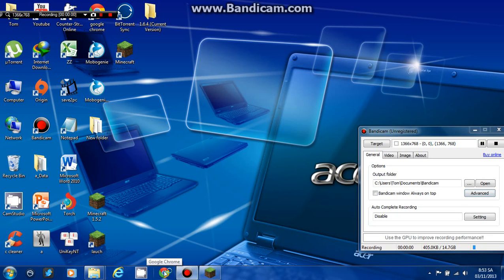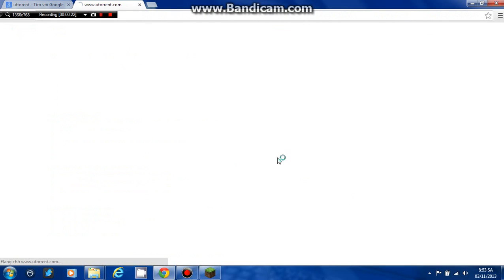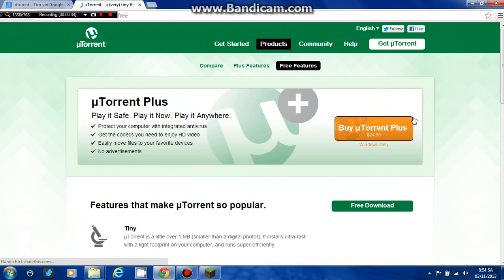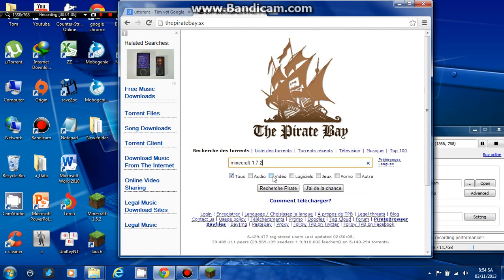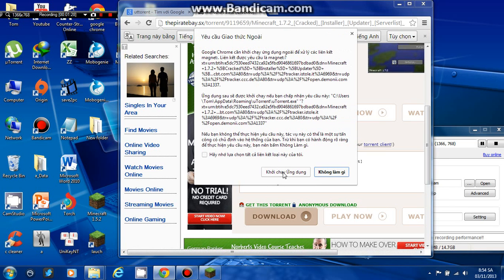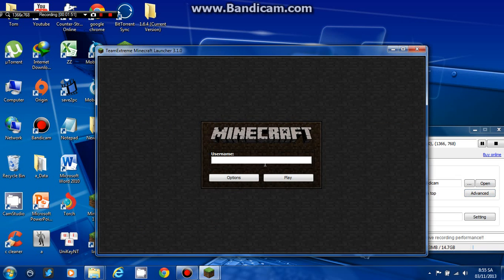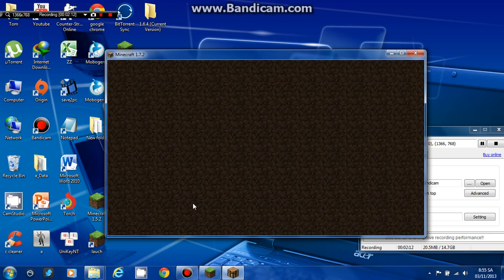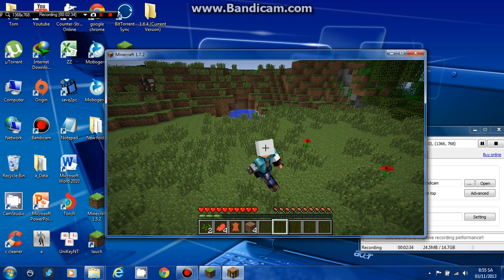minecraft 1.7.2 download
this tutorial show you how to download minecraft1.7.2